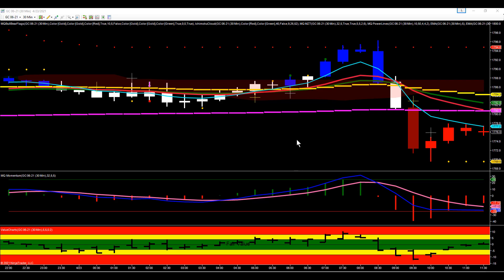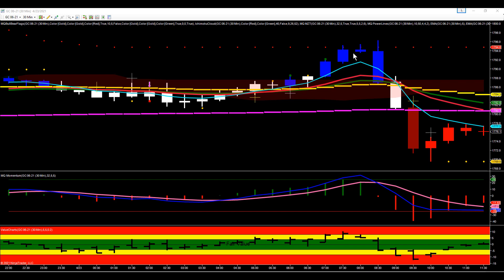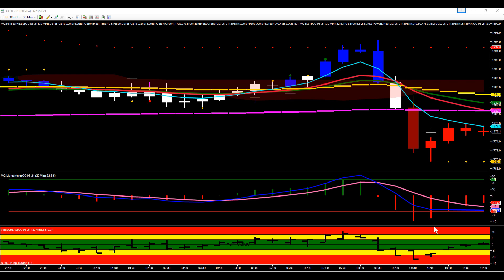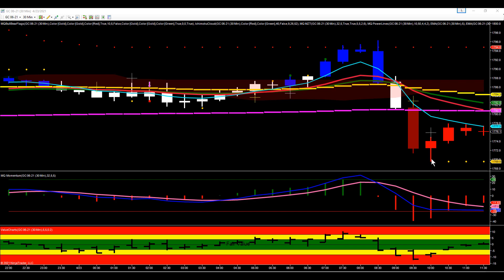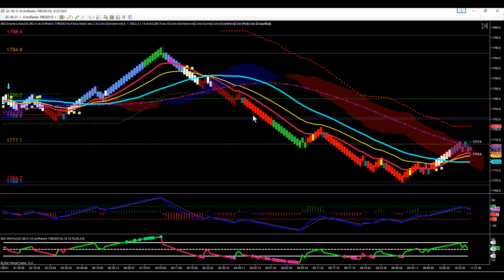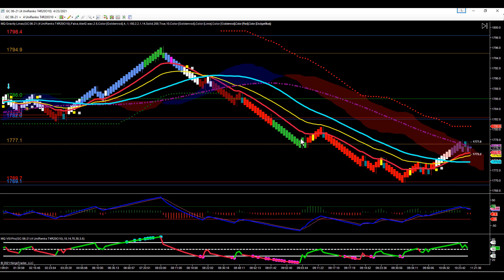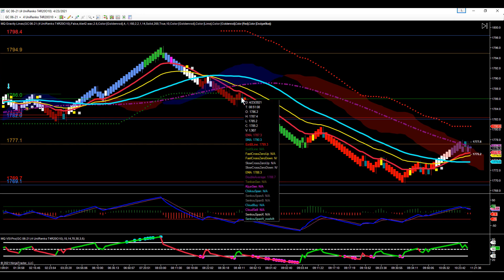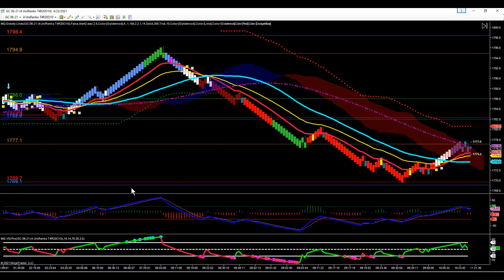High Low Reversal In Gold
High Low Reversal In Gold. We were looking for Gold Futures to run higher early in the session. Then A 30 minute High-Low reversal bar triggered for a nice run lower in gold.